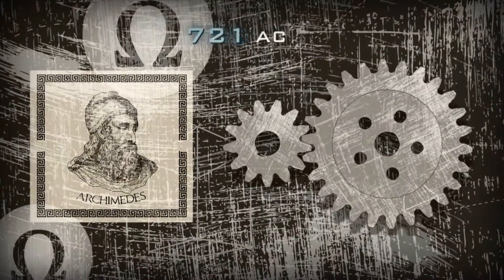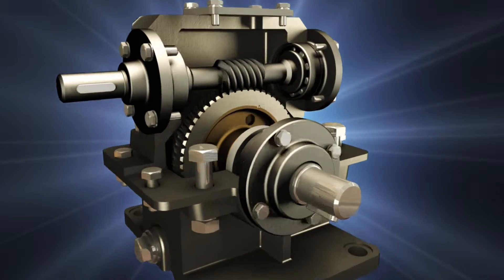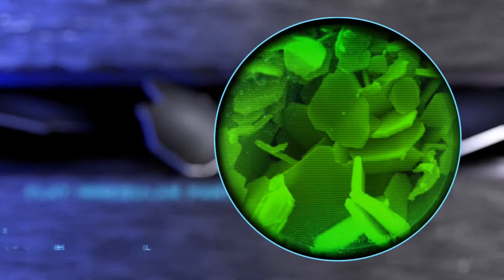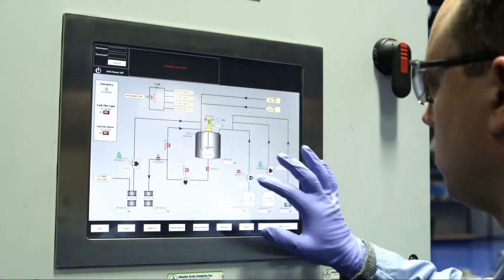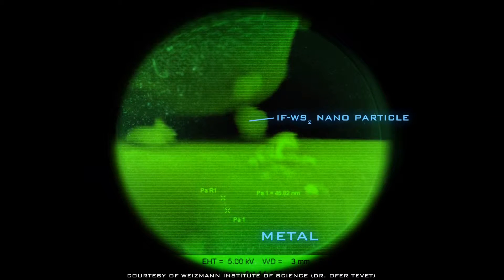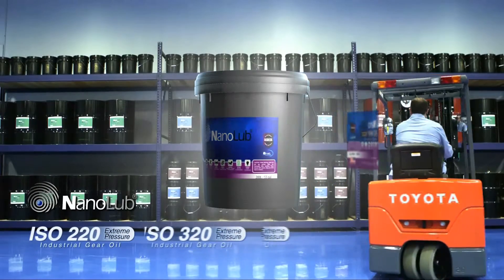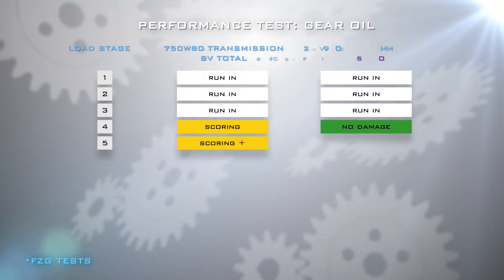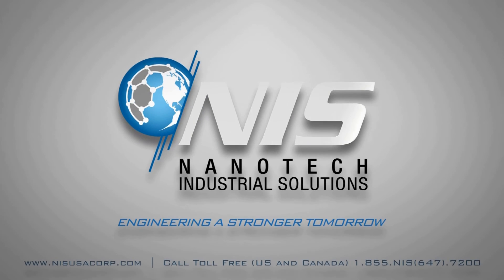הילטופ הפקות - סרט תדמית למוצר ננו טכנולוגי לתעשייה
סרט תדמית סרט מוצר מתחום הננו טכנולוגיה הממחיש כיצד מוצר הלקוח מאפשר לגירים תעשיתיים להאריך חיים, לחסוך באנרגיה ובעלויות תפעול. סרט תדמית מתוך סדרה של 4 סרטים לחברה